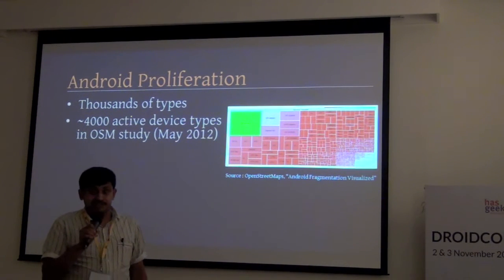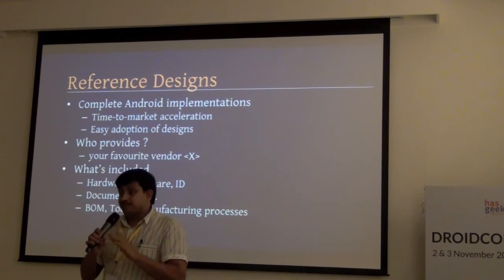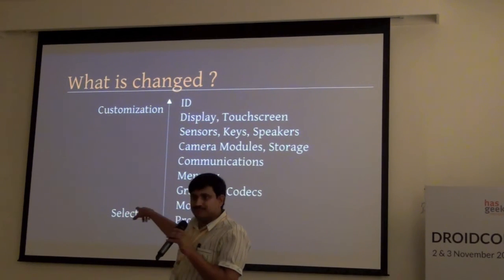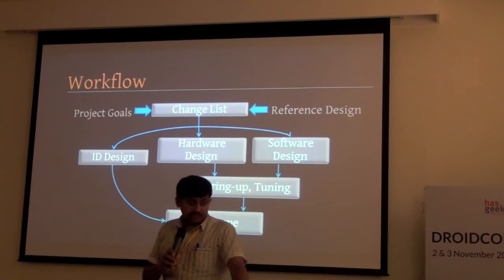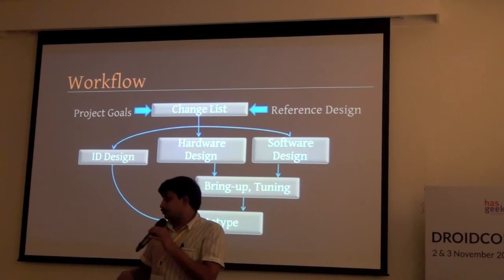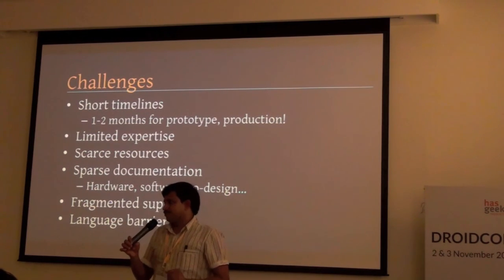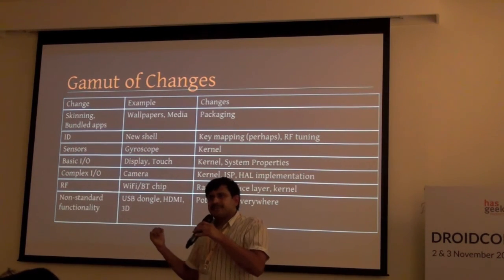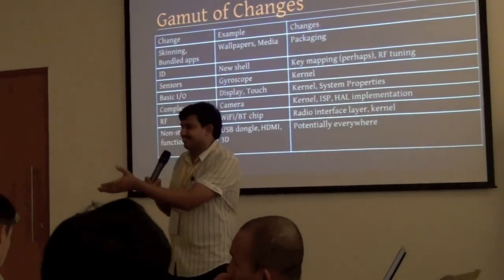Shree Kumar - Creating Android devices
Shree Kumar's talk on creating Android devices, the technical details involved as well as the process of doing it.

This talk was recorded at Droidcon 2012, a conference on Android development by HasGeek.